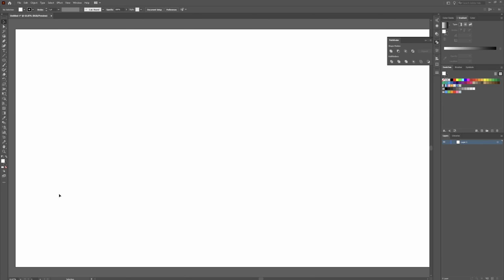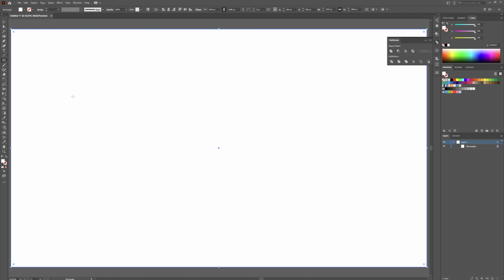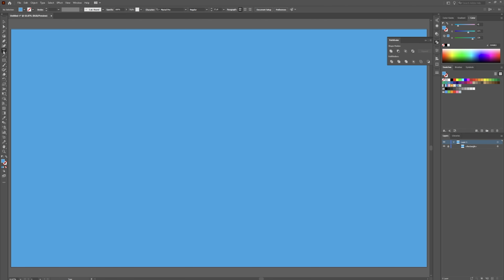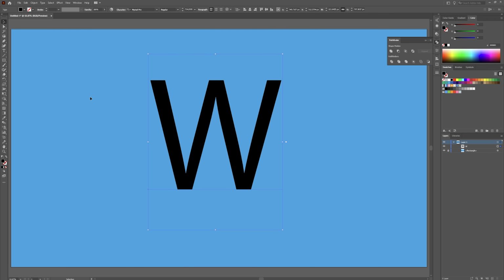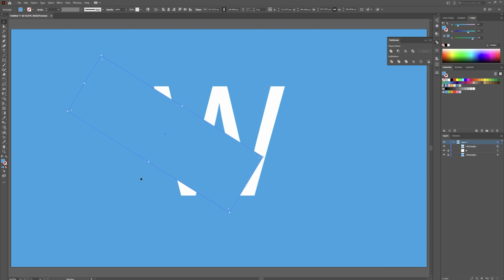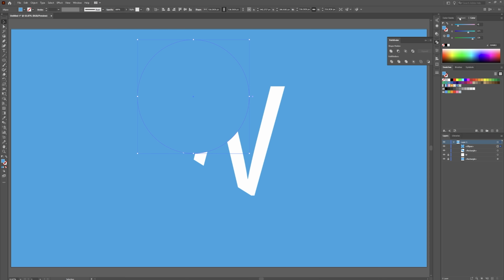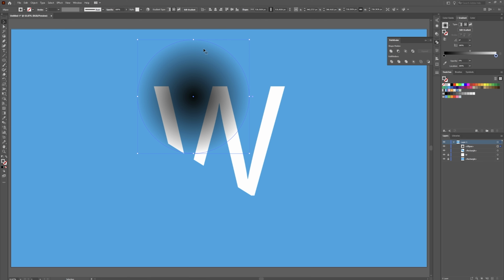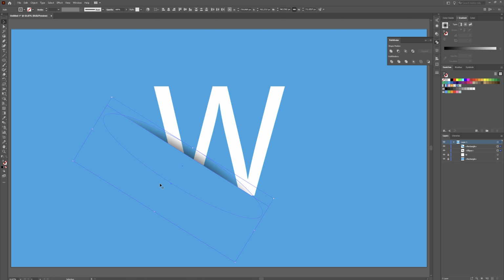How to Make Letter W Logo in Illustrator (TUTORIAL)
How to Make Letter W Logo in Illustrator tutorial. How to make cut out effect. How to make Custom Design Cutout Letter W Logo. How to design alphabet or alphabetical letter logo in Adobe Illustrator.